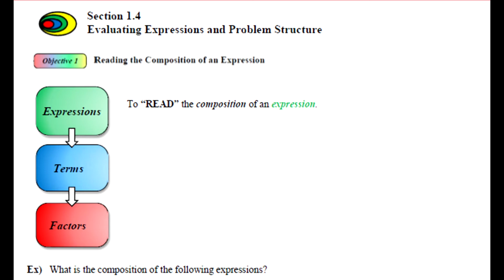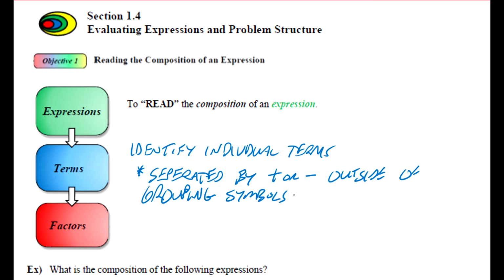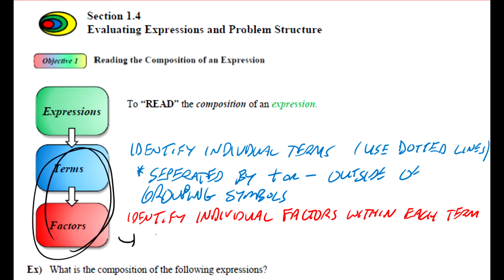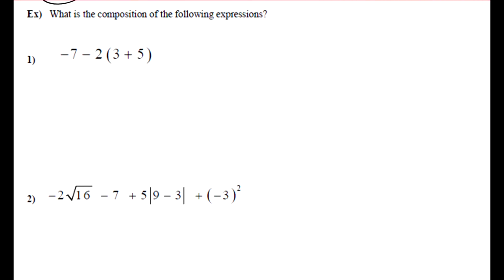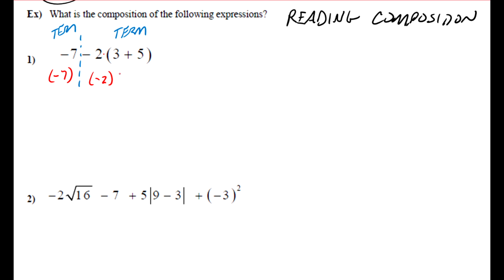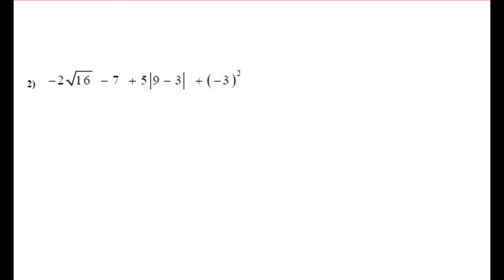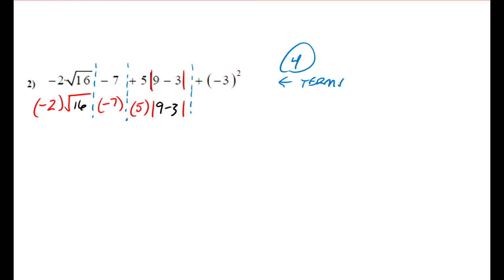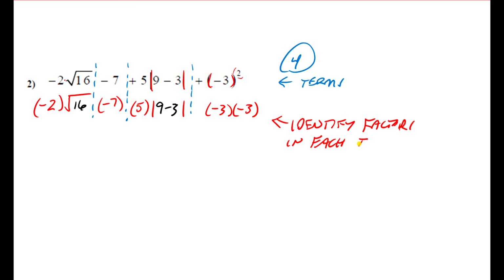Composition of Math - Sec 1.4 Evaluating Expressions Lecture 1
Reviewing how to read the composition of an expression.